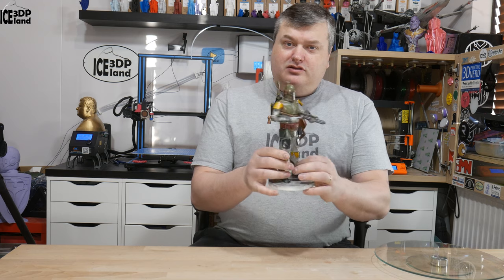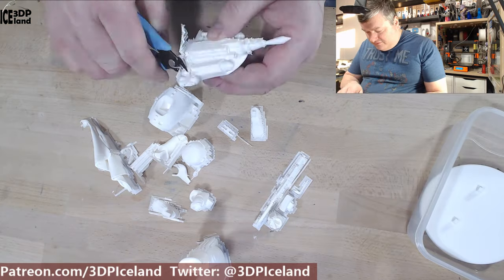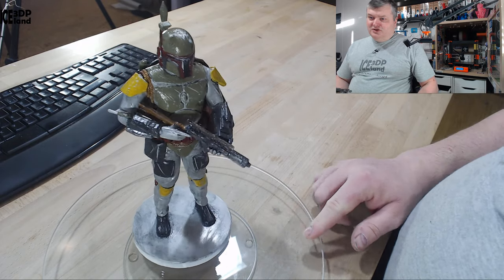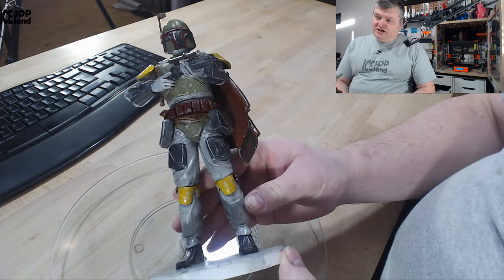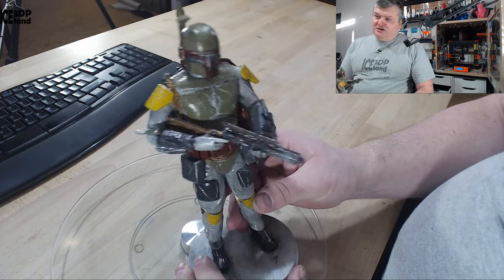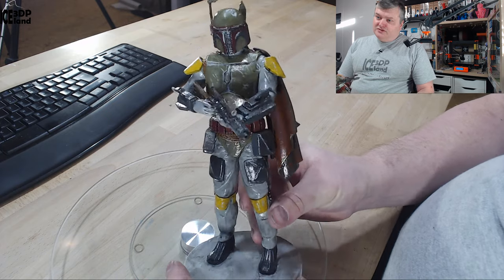Star Wars - Boba Fett 3D Printed and Painted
In this video I show you my 3D print of the Boba Fett model that is found on Gambody

from wikipedia:
Boba Fett (/ˈboʊbʌ fɛt/) is a fictional character and bounty hunter in the Star Wars franchise. In Episode V: The Empire Strikes Back (1980), he is hired by Darth Vader to capture Han Solo. He also appears at Jabba the Hutt's palace in Episode VI: Return of the Jedi (1983). In 1997, he was retroactively added to Episode IV: A New Hope. The prequel film Episode II: Attack of the Clones (2002) establishes his origin as a clone of bounty hunter Jango Fett who was raised as his son. Boba also appears in episodes of The Clone Wars (2008), bridging his storyline between the two trilogies.